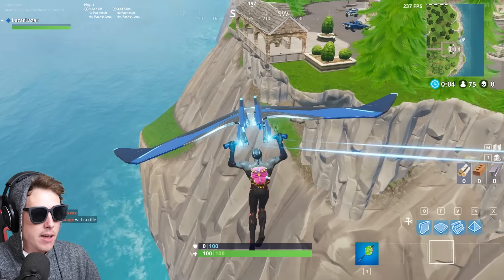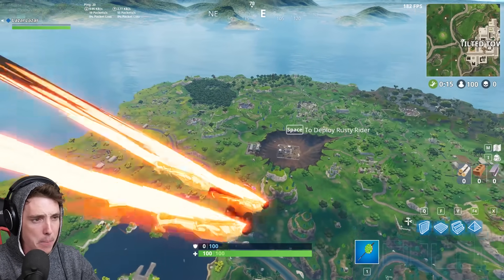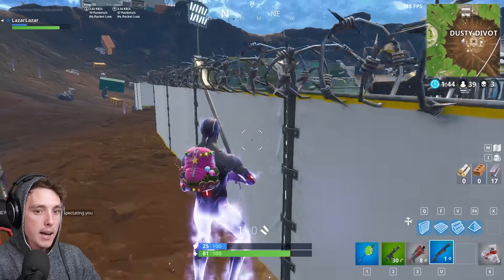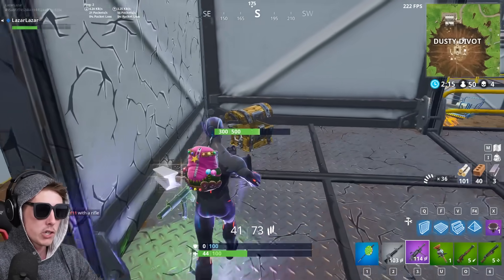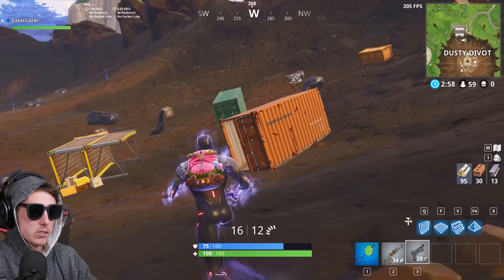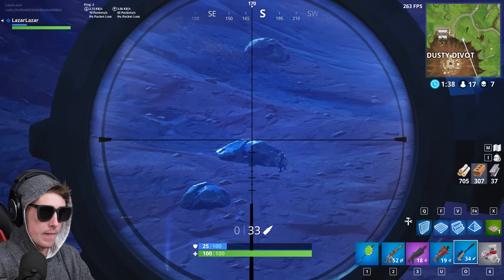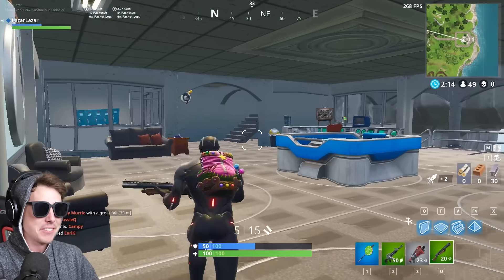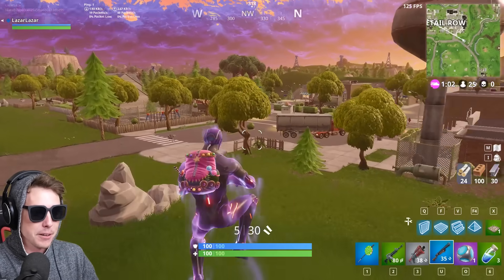*NEW* TOP SECRET AVENGERS BASE in Fortnite Battle Royale